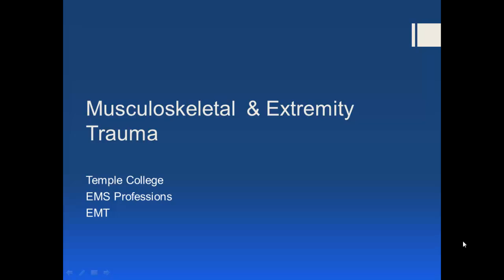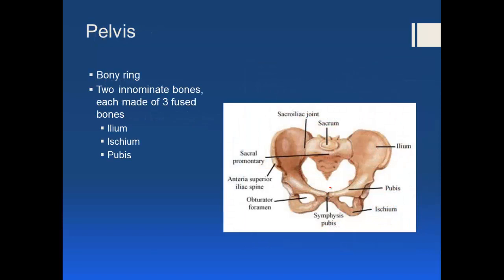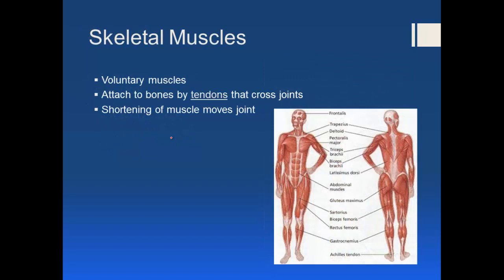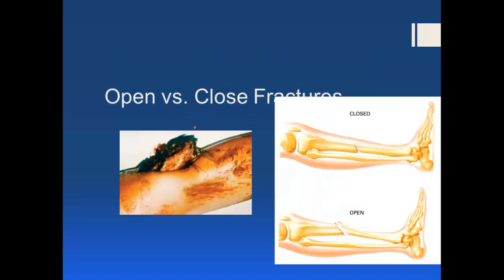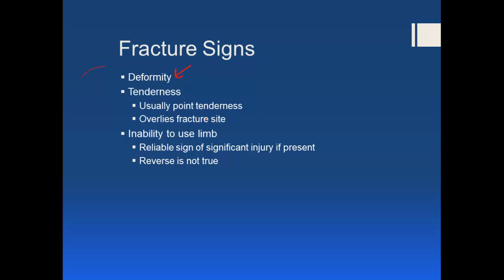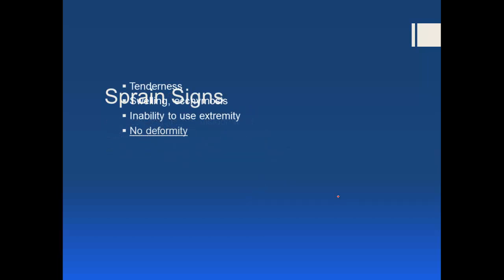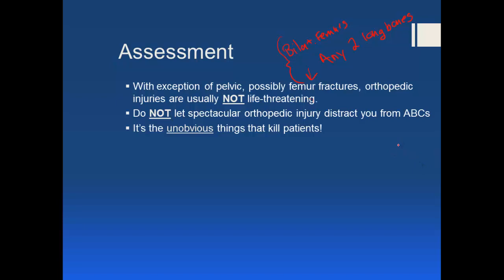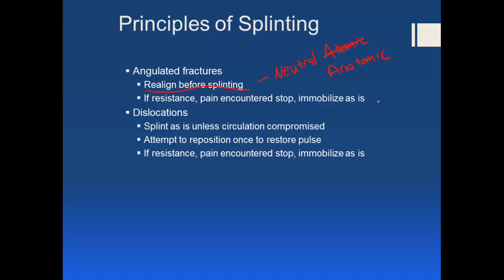EMT Musculoskeletal Trauma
Musculoskeletal Trauma